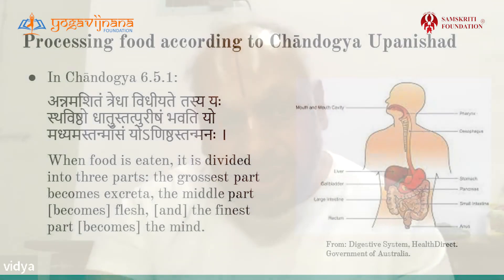Role of Food on the Mind | How is Food processed? | Onion & Garlic | Annam Brahman Talks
In this video Dr M A Alwar explains how the food we eat is processed in our body, taking references from Chāndogya Upanishad. He also mentions the role of Onion and Garlic in our Food.

This is part of the talk "Food as mentioned in the Upanishads" as part of Annam Brahman - 2 series.

Access the entire recording
1️⃣ Register for Annam Brahman - 2, talks for FREE using the
Alternatively, you can also download the "Yogavijnana" Android app from the Google play store and log in using the app.
3️⃣ In the Dashboard, you will find the course "Annam Brahma 2". If you cannot find it then go to "My courses" to see the Annam Brahman 2 course. Click on the course
4️⃣ When the course opens on the right side you will see the course content which you can browse to access the recordings.

Those who wish to donate towards the event and other Yogavijnana Foundation activities, kindly use the below link. All the donations are exempted under section 80G of the Income Tax Act.

About Vidwan Dr. M A Alwar
Vidwan Dr M.A. Alwar is a renowned professor of Nyaya Sastra from Govt. Maharaja’s Sanskrit College, Mysore. He's a current professor at the university for 20 years, teaching Indian Philosophy and logic texts at the graduate and postgraduate levels. In addition, he has been a research scholar for three years at the Indian Council of Philosophical Research in New Delhi & in Rashtriya Sanskrit Vidyapeetha Tirupathi. He is also a Hon. Project Director of Transdisciplinary University, Bangalore, Foundation for Revitalization of Local Health Traditions.  He is an Honorary Associate of the Samskriti Foundation, Mysore. He has authored five books and has edited & published more than 50 books on various topics in his field of expertise.

"Annam Brahma" meaning "Food is Brahman" is a series of talks organized by the Yogavijnana Foundation, a Non-profit Organization, to unlock of secrets of Food and healthy eating from different perspectives. Below are the links to other talks